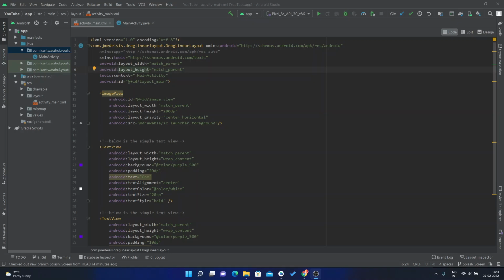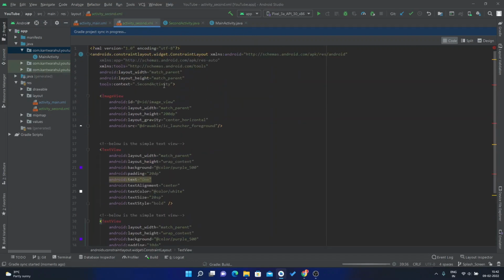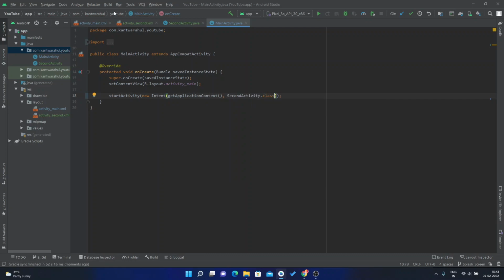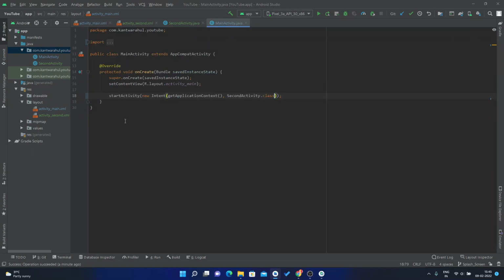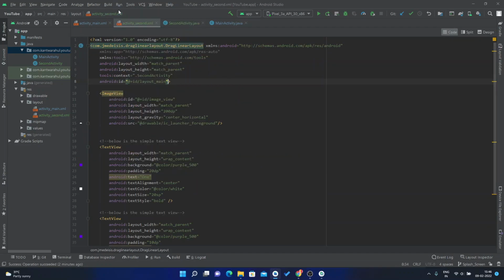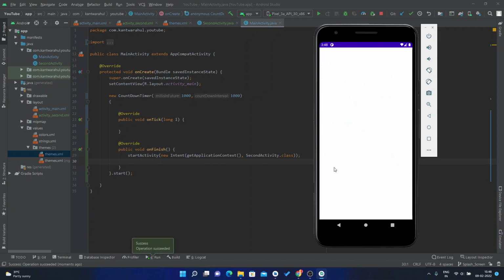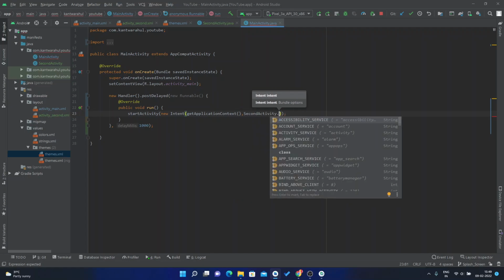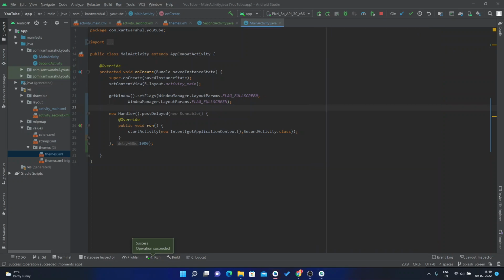Splash Screen in Android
A splash screen is mostly the first screen of the app when it is opened. It is a constant screen that appears for a specific amount of time, generally shows for the first time when the app is launched. The Splash screen is used to display some basic introductory information such as the company logo, content, etc just before the app loads completely.